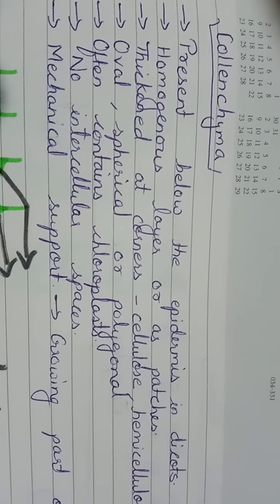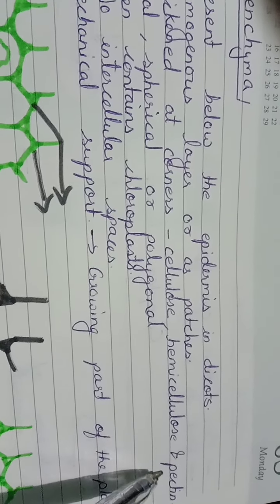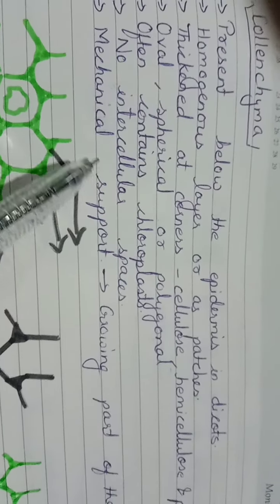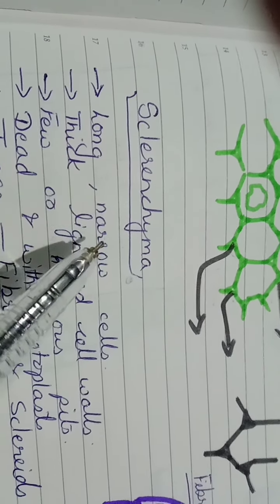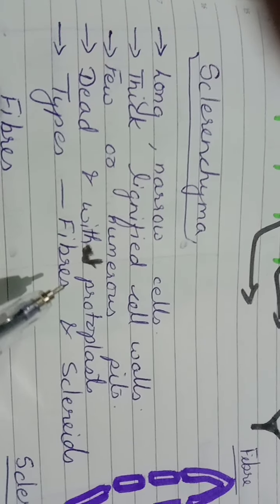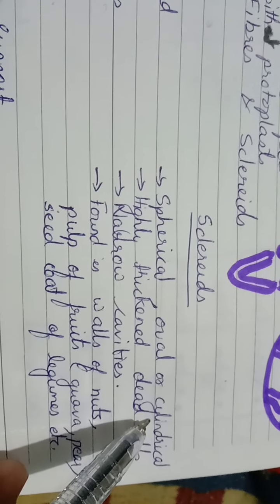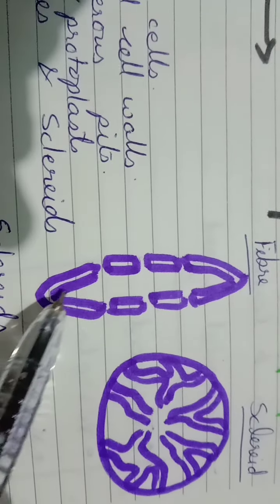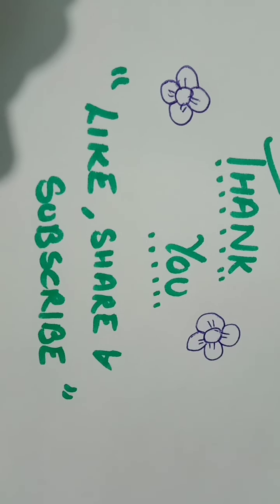Collenchyma and Sclerenchyma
Class 9 and Class 11th...come let's study easily the simple tissues